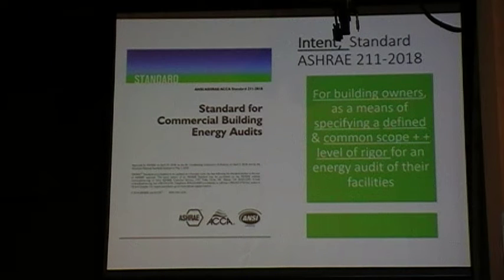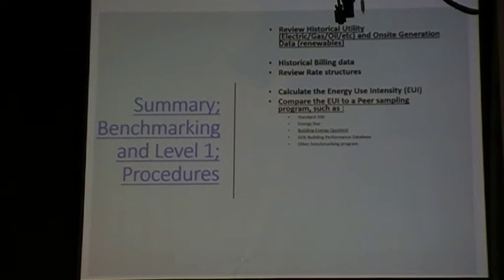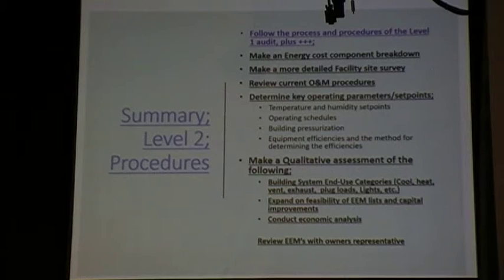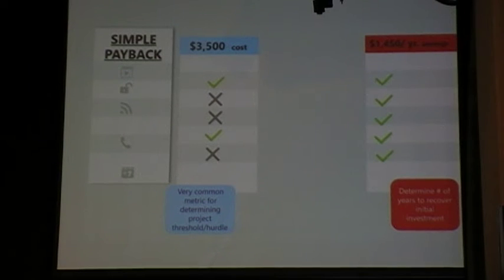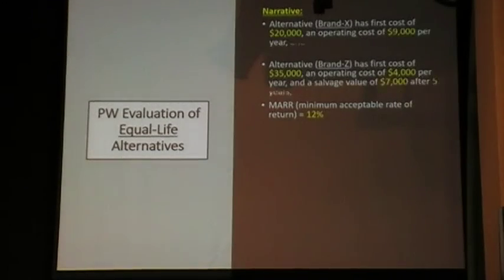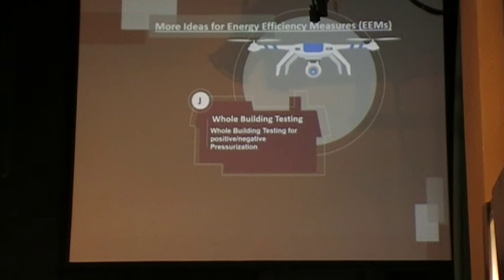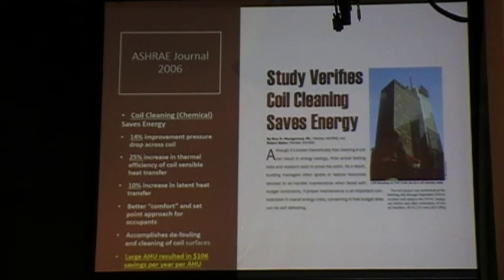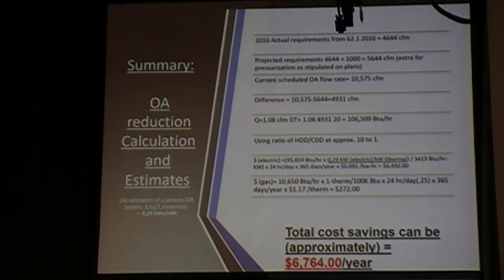Auditoría Energética, Energy Audits, Ing. Ross Montgomery (EE.UU.) (parte 2)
V Seminario sobre Eficiencia Energética, UCES, Buenos Aires, 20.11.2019